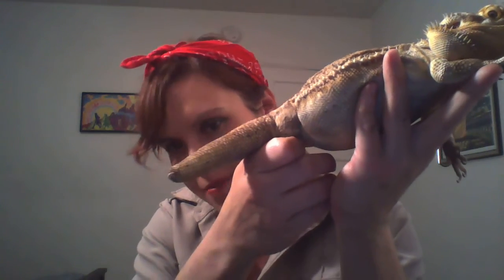Creature Feature: Bearded Dragon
the thunder from down under!